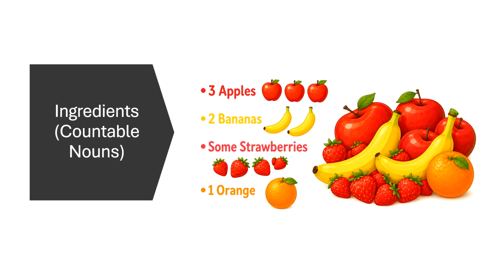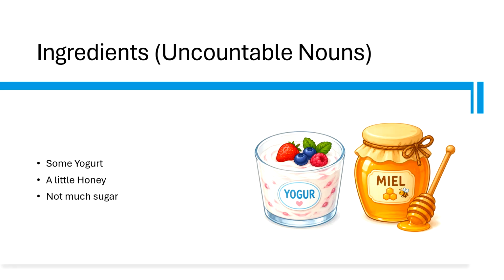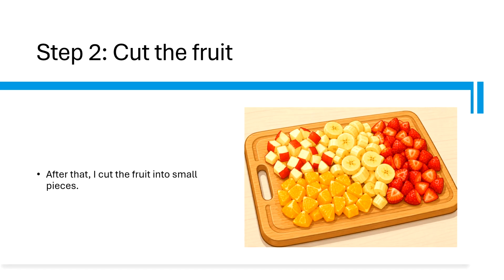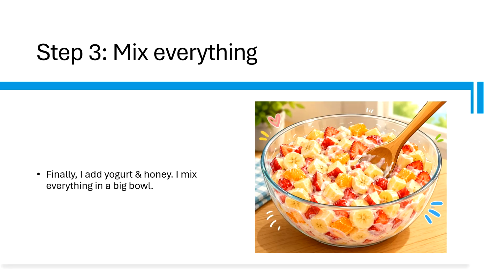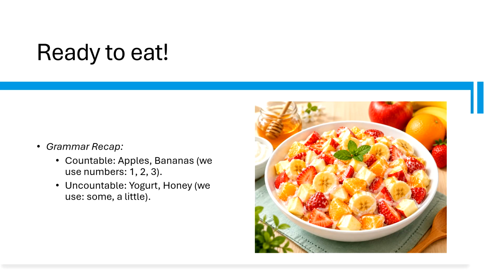Fruit Salad Recipe